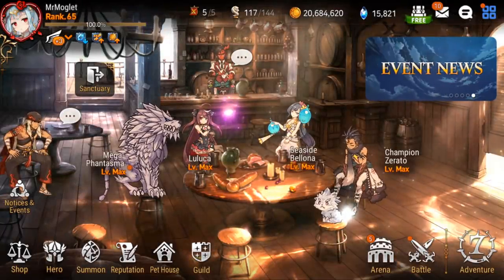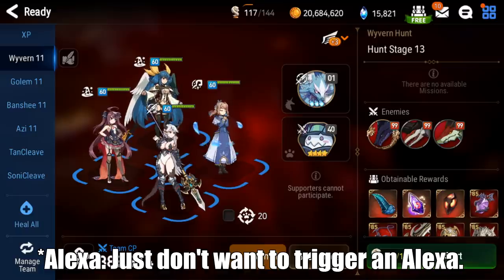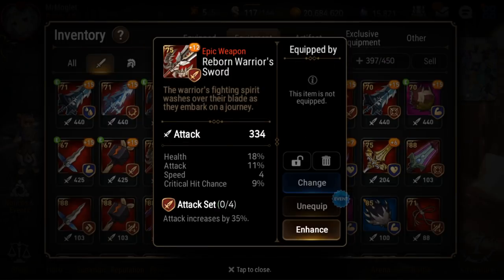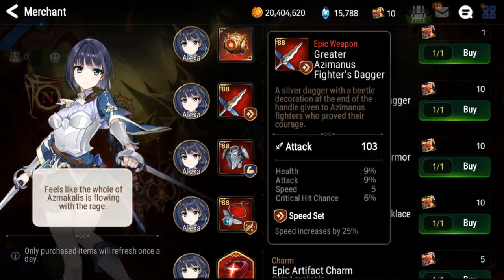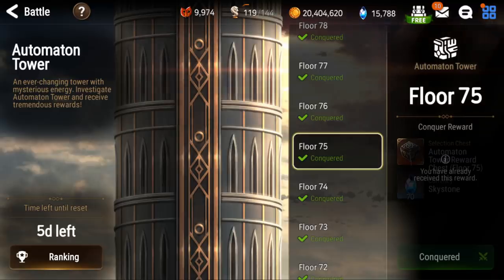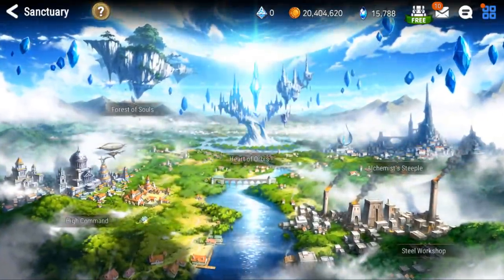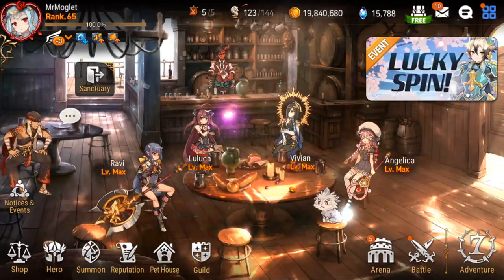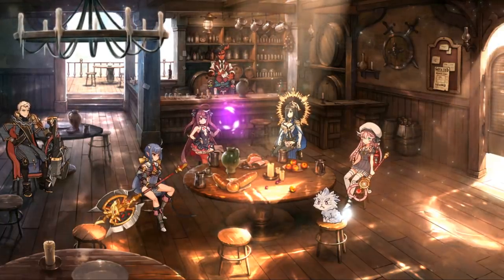HOW TO GET GOOD GEAR in Epic Seven (2020 Edition)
Today in Epic Seven we're talking about how to get good gear. Well, mostly how to get gear at all, it being good will depend on sub rolls lol.